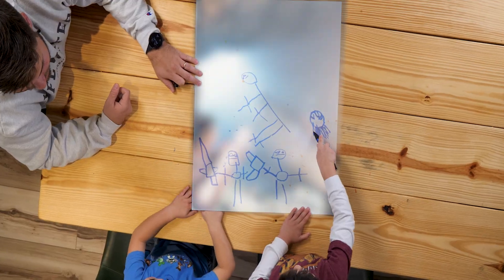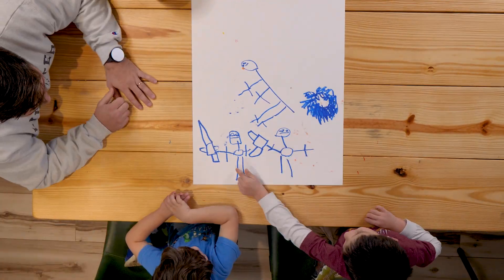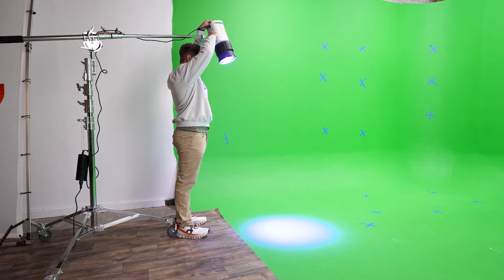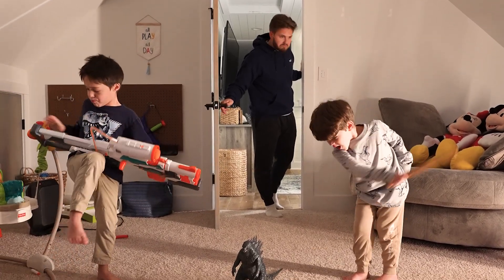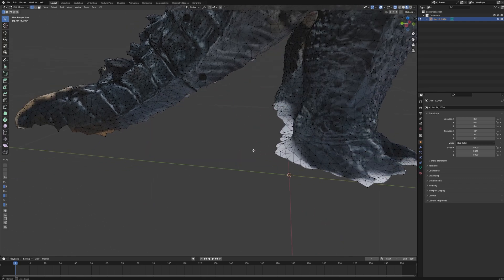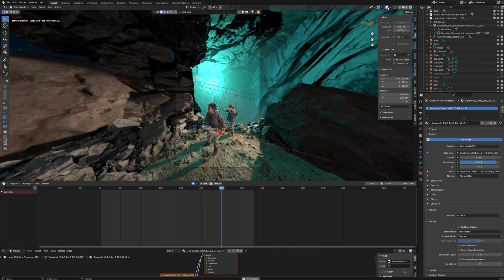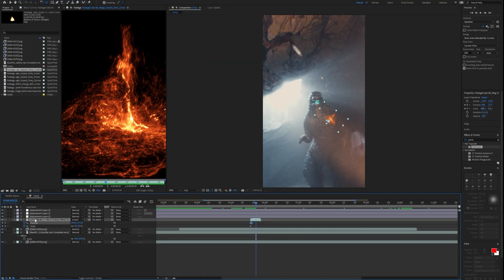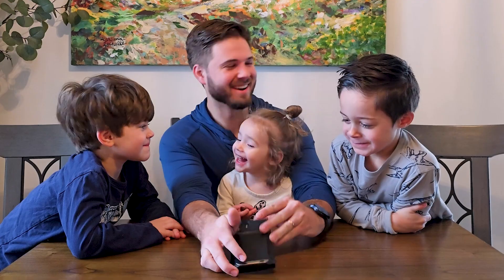Creating Godzilla / Blender and After Effects Tutorial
Today I challenged myself to take my two oldest sons' drawings and turn them into an Epic short video! It was a bigger undertaking than I suspected, but worth it in the end! I used both After Effects and Blender to bring this video to life.